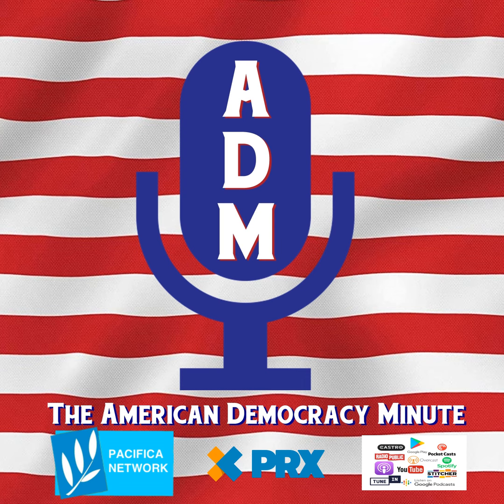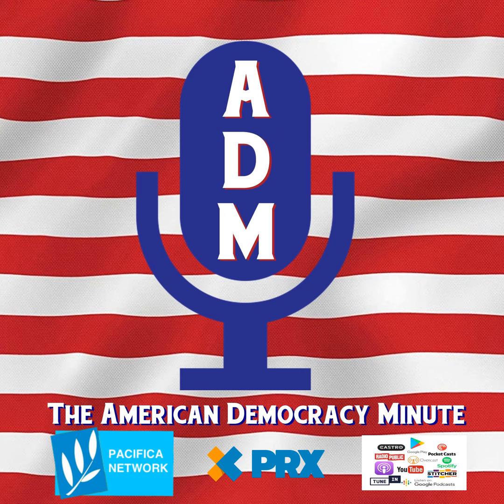Episode 511: How LLCs Hide Political Donors, Especially in State Races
The American Democracy Minute Radio Report & Podcast for April 30, 2024

Shedding Light on Dark Money: How LLCs Hide Political Donors, Especially in State Races
Already in the 2024 election, Open Secrets estimates over $162 Million in Dark Money has infiltrated the election — and the primaries aren’t even over. So while Brian’s on vacation this week, we continue our series on Dark Money today, focusing on Limited Liability corporations, or LLCs, commonly used for organizing small businesses.  But LLCs can also be used to hide political donations from the public.

Today’s Links

Articles & Resources:

National Conference of State Legislatures-  State Limits on Contributions to Candidates

Groups Taking Action

End Citizens United , Common Cause , Issue One , Public Citizen, Free Speech for People , People for the American Way

Want ADM sent to your email?

Are you a radio station?  Find our broadcast files at Pacifica Radio Network's Audioport and PRX